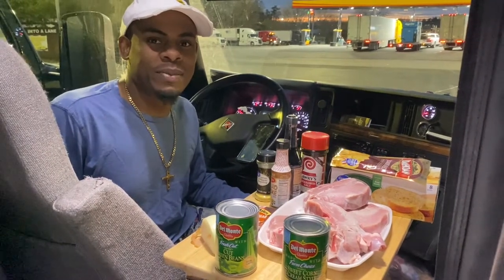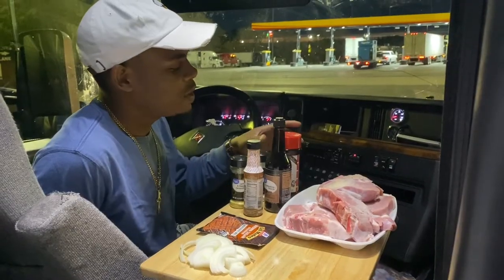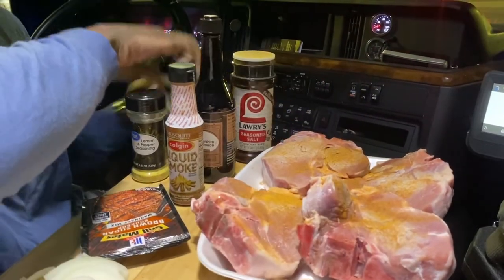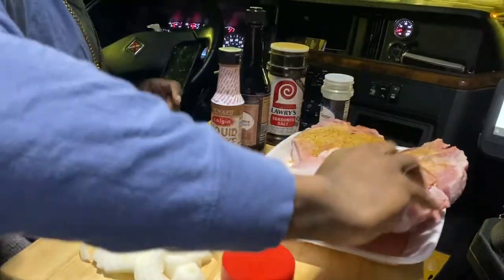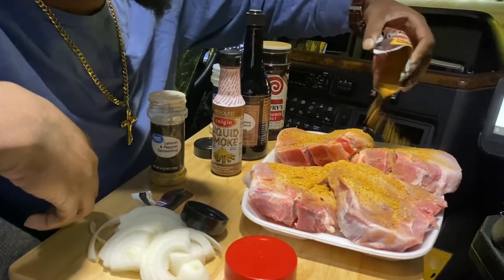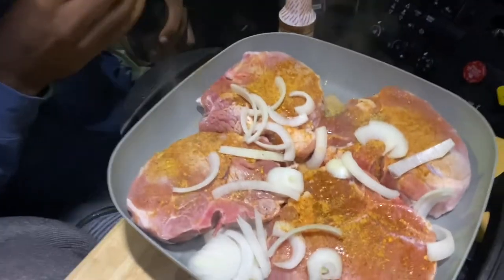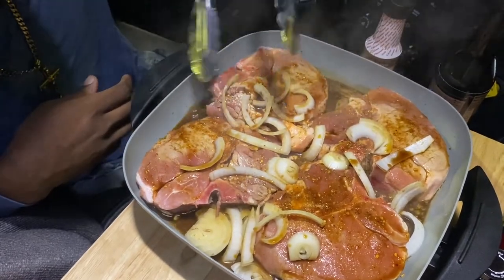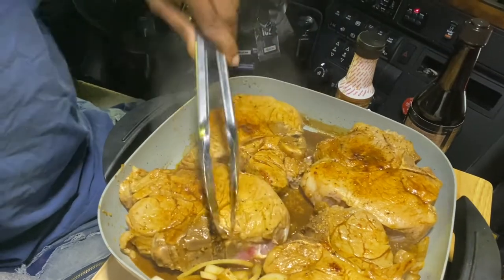How To Cook Full Course Meal On The Semi-Truck?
In this video we will be showing you how to cook a full course menu on the semi-truck.